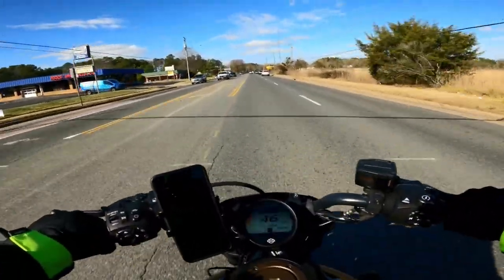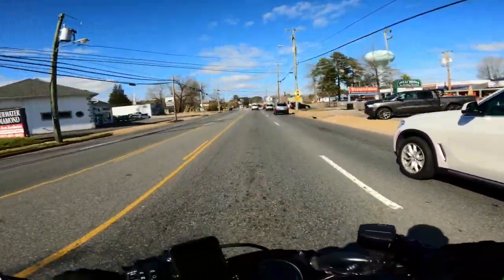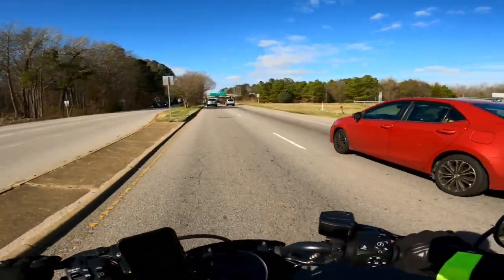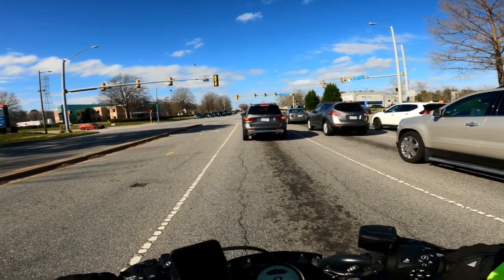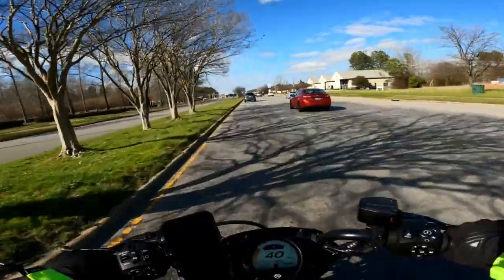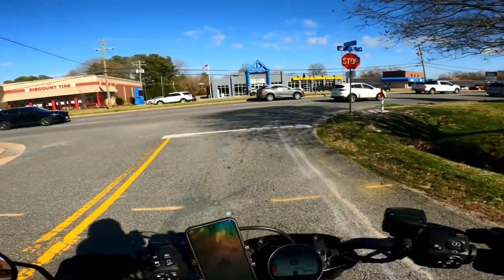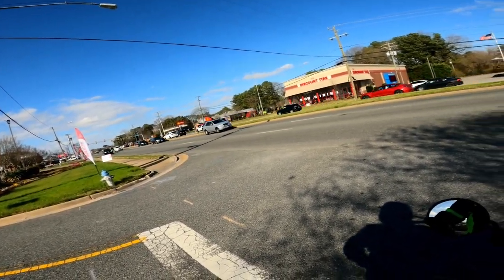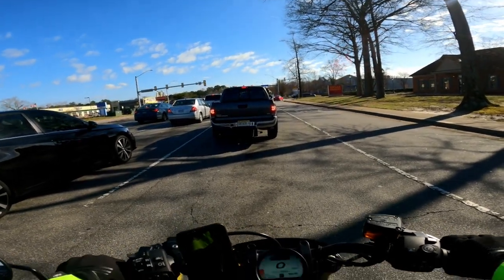Sportster S / ZARD OR Dr Jekyll and Mr Hyde?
Decision-making can sometimes be frustrating when two of the best Ehaust company offer excellent products for any motorcycle. In this case, I'm undecided about which one to get for my Sportster S. Of course, the Key Fob battery went completely dead on me after nearly 3 months of non-use.

GEAR:
Helmet - ​Sena momentum-Evo
Helmet #2 - scorpion covert- x
Gloves - INBIKE-Breathable-Motorcycle-Gloves-

Summer Jacket - HWK Mesh Motorcycle Jacket Riding
Leather Jacket - ​ScorpionExo 1909 Men's Leather Motorcycle Jacket

❱ VLOG EQUIPMENT:
Helmet Camera        - GoPro 9
Handle Bar Camera - GoPro 8
                                    - GoPro 7
Handle Bar Mount - Tiakia Bike Phone Mount
Handle Bar Mount  - FunMax 360° Stable Handlebar Holder Mount Bracket 1/4 Metal Stand.

External Audio Mic
Mic - Movo VXR10 Universal Video Microphone

❱ Bike Garage:
2021 Harley-Davidson Sportster S
2003  Harley-Davidson Sportster (S)port